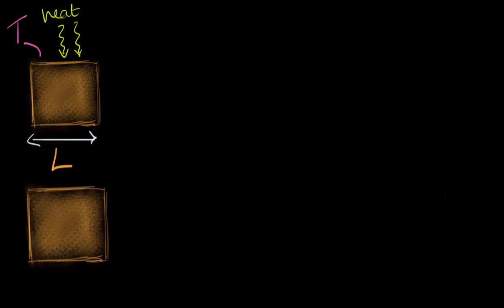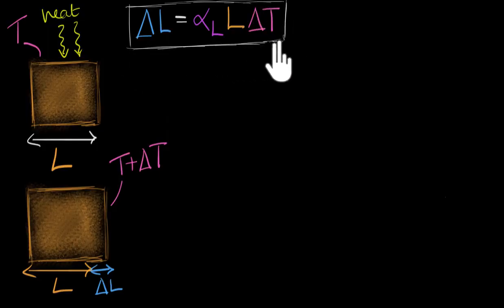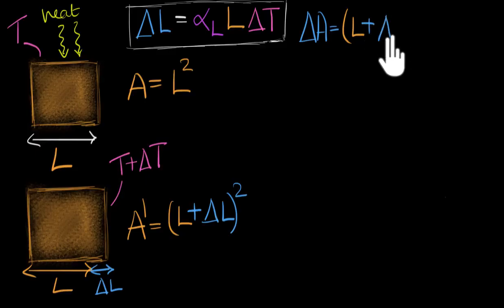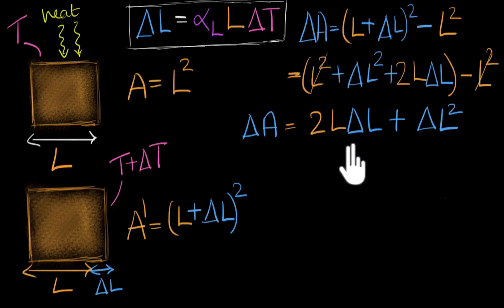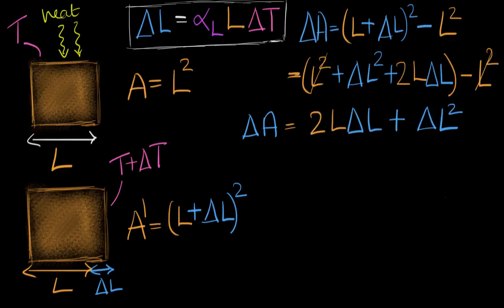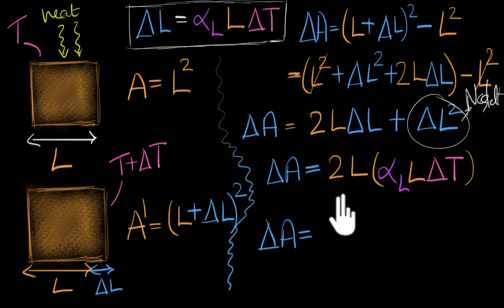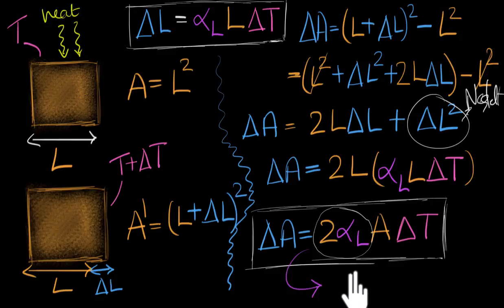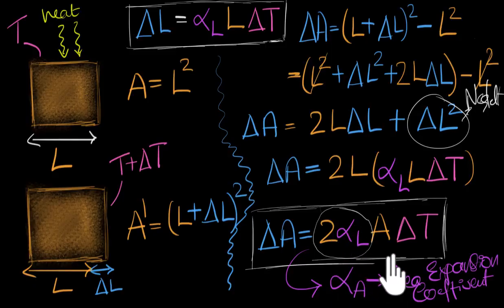Area expansion coefficient